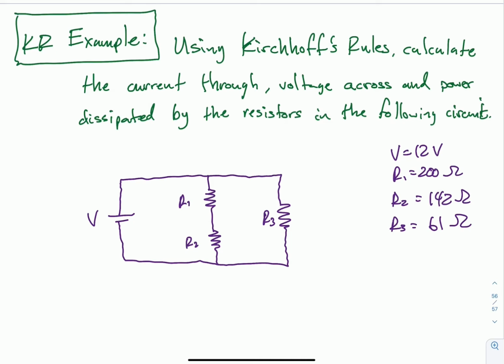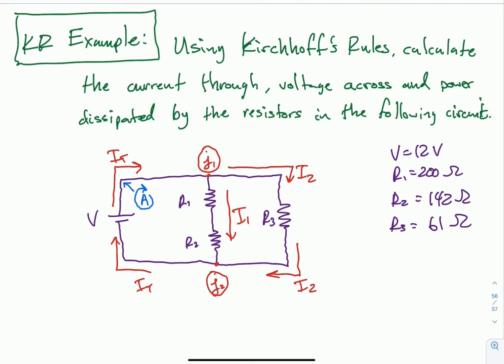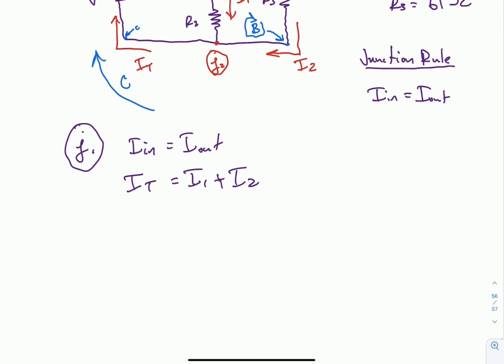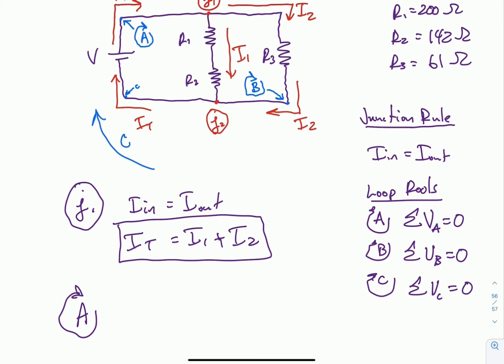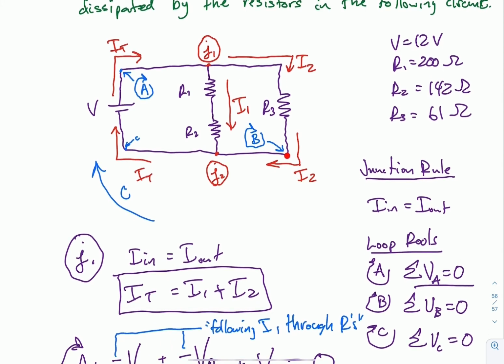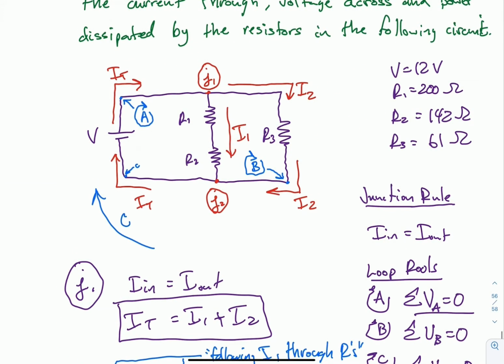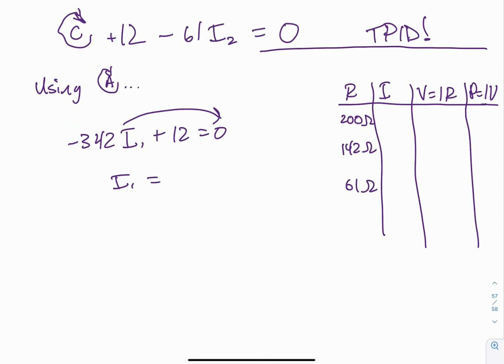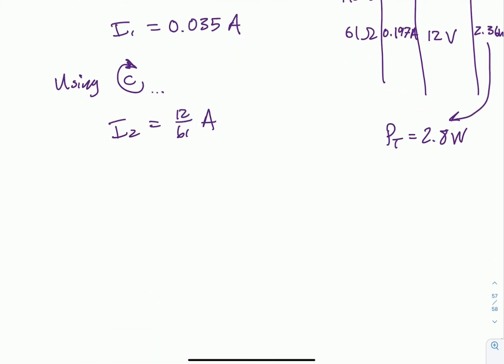Circuits - Kirchhoff’s Rules Example 1